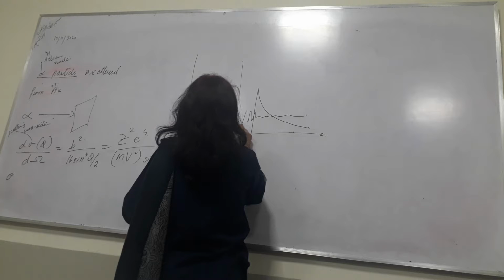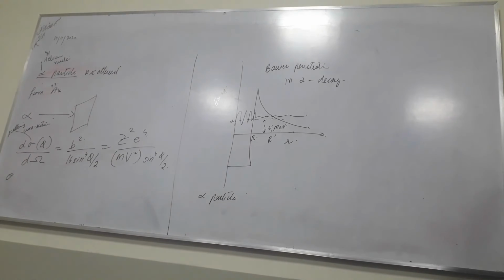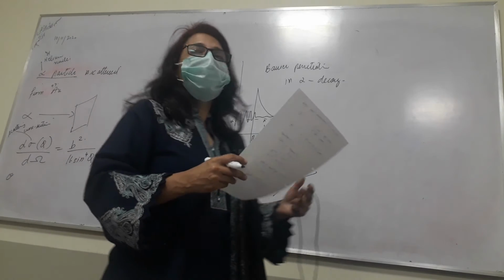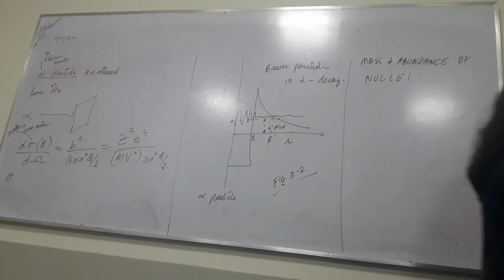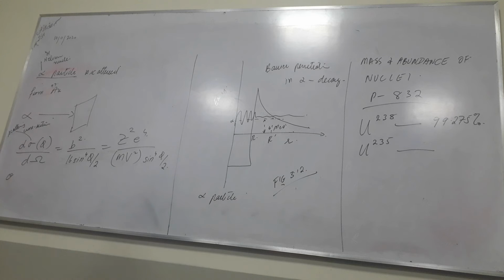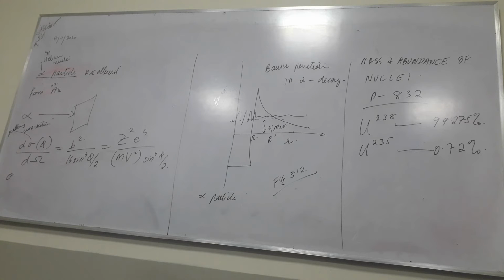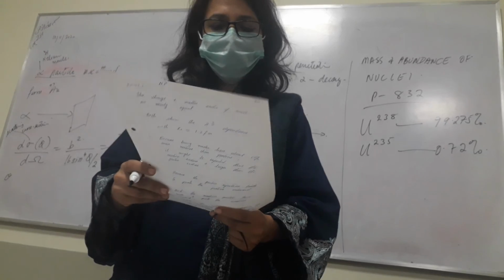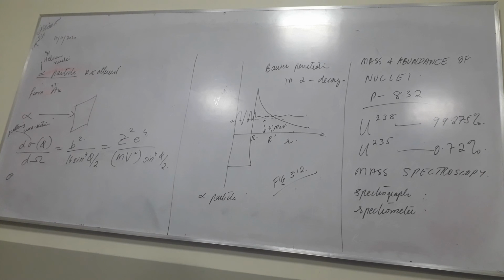PHYS422A_2020_11_10_3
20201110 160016